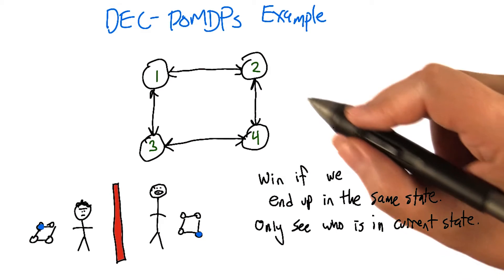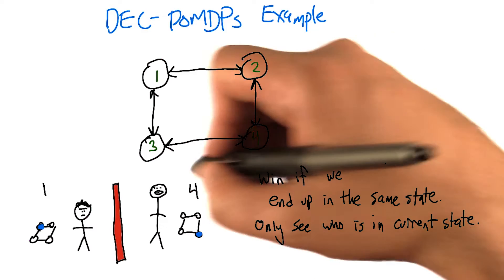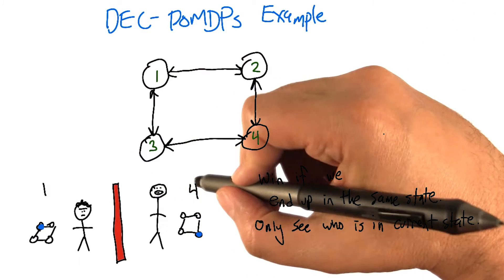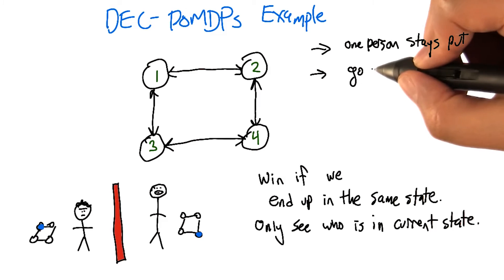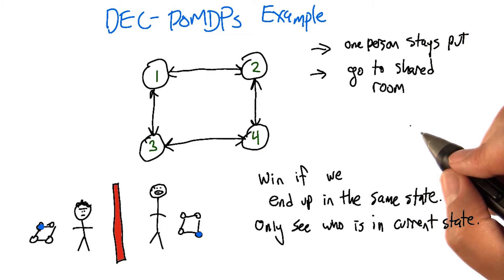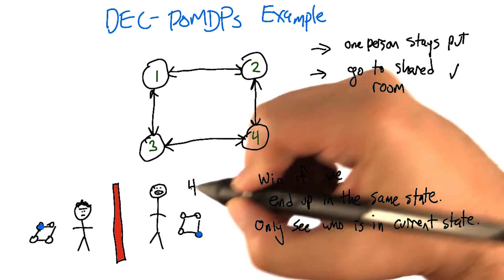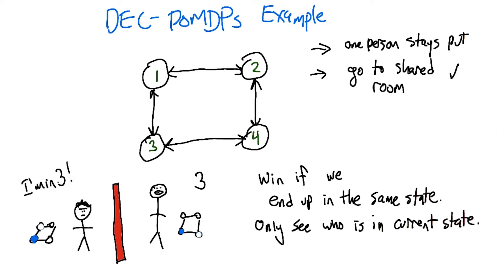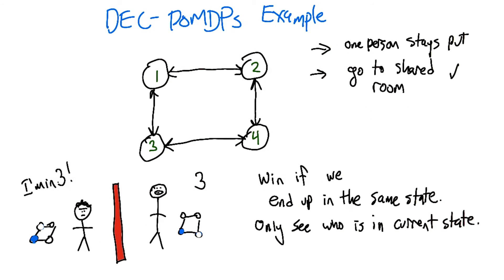DEC POMDP Example